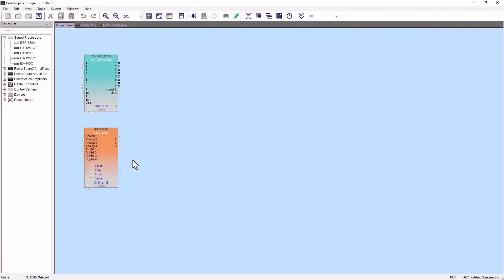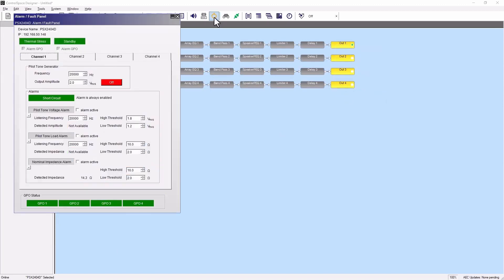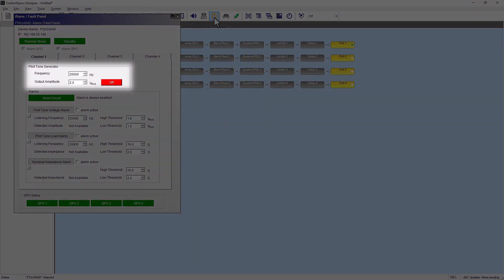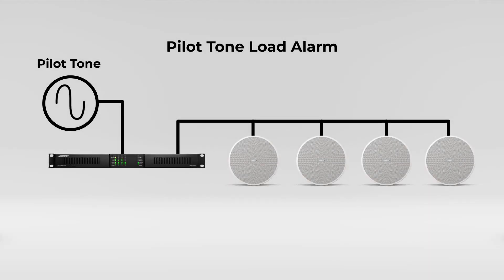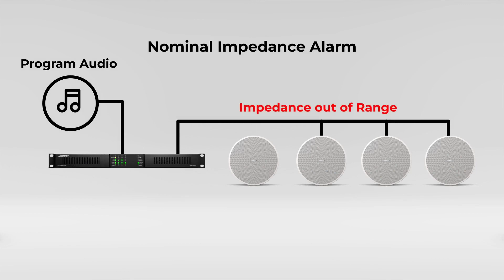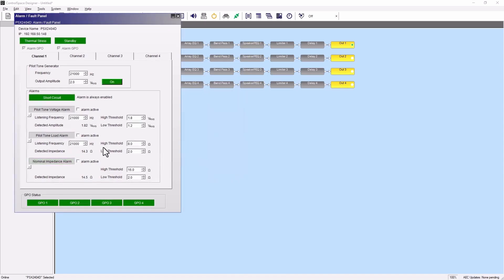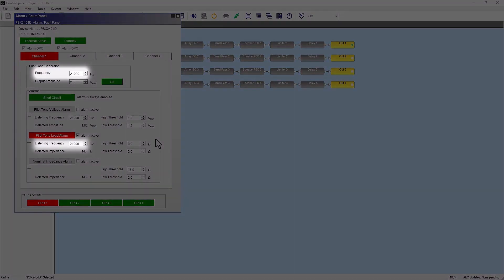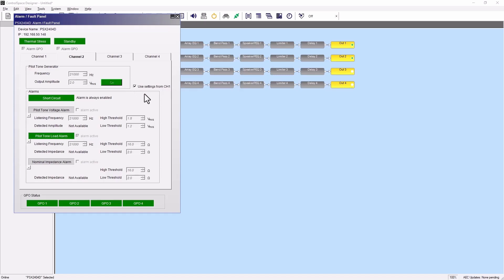New Improvements in ControlSpace Designer 5.13.1 – Alarm Fault Panel for PowerShareX Amplifiers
We're excited to announce that the latest update to ControlSpace Designer, 5.13.1, provides an improved alarm/fault panel for PowerShareX amplifiers. Now, the configuration process is even simpler and more efficient!

Here are just a few of the new features:
‣ PowerShareX amplifiers: added Alarm/ Fault Panel
‣ PowerShareX amplifiers: new gain and mute control options added to the input matrix
‣ PowerShareX amplifiers & MSA loudspeaker: new third-party control support
‣ Even more improvements and fixes

See more of what ControlSpace Designer has to offer in our learning center!